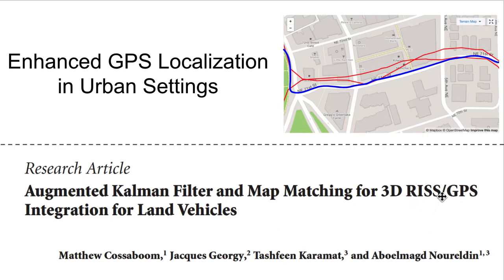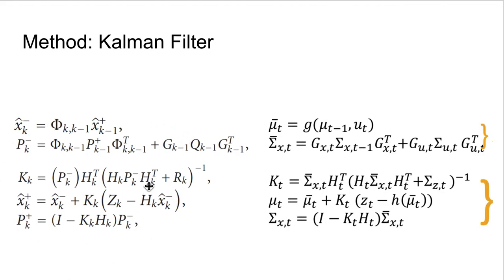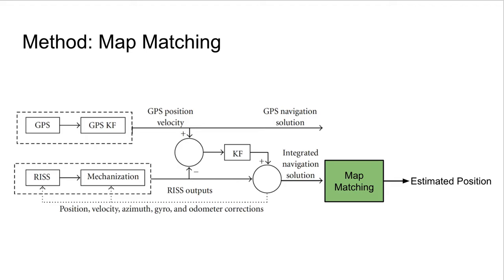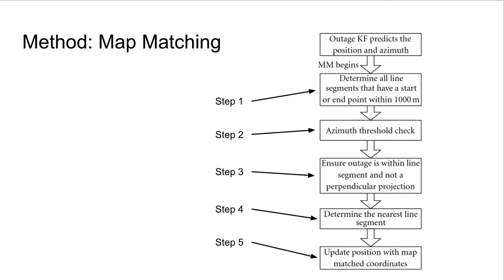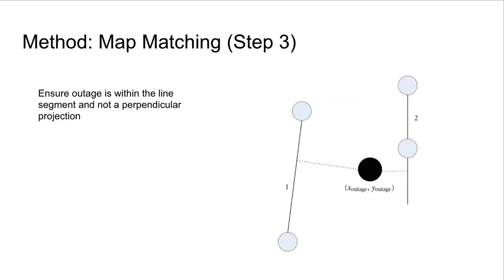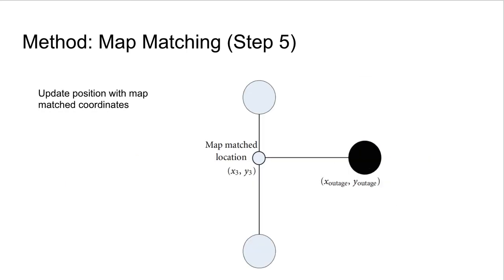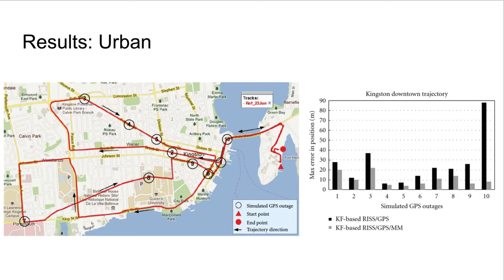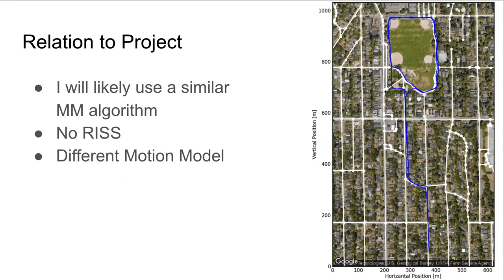E205 Literature Review